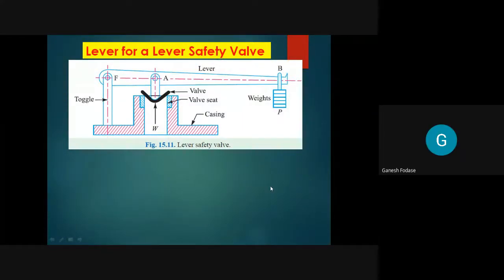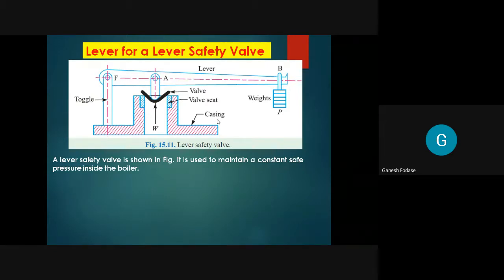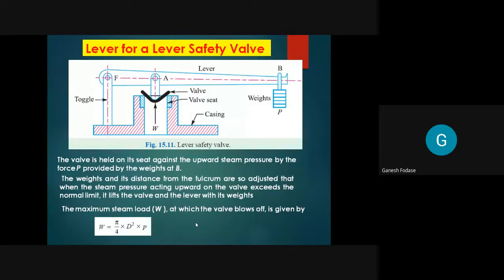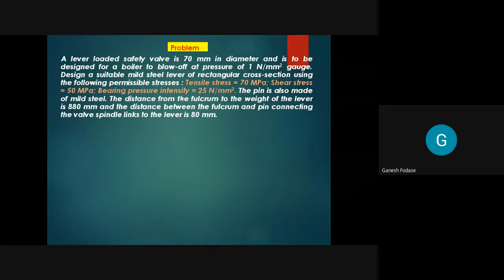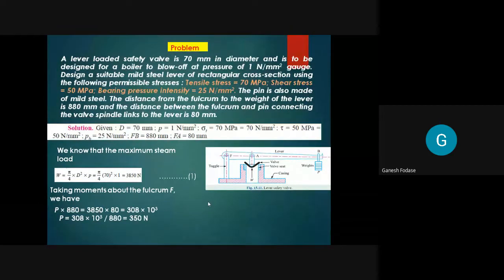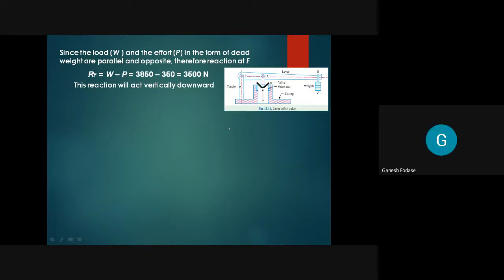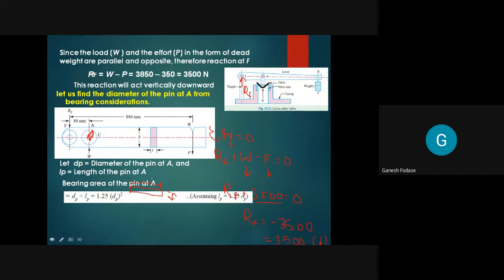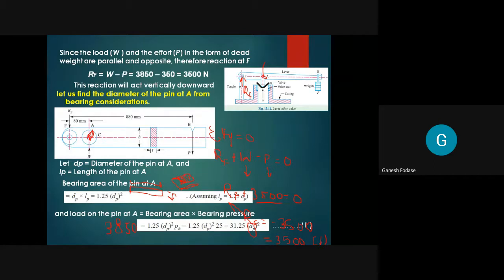DESIGN OF SAFETY VALVE LEVER